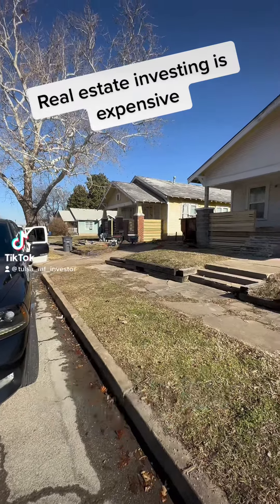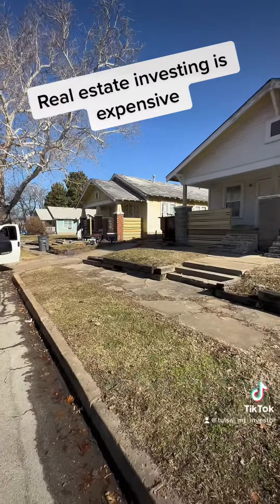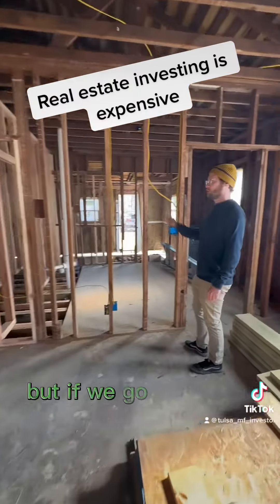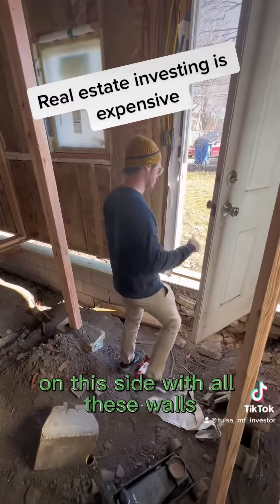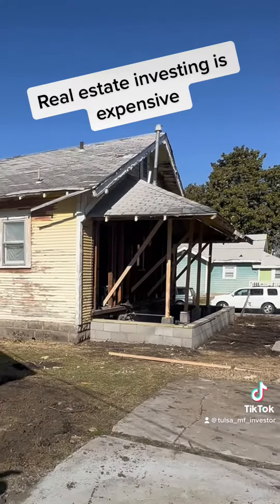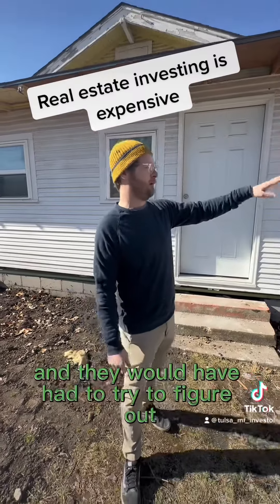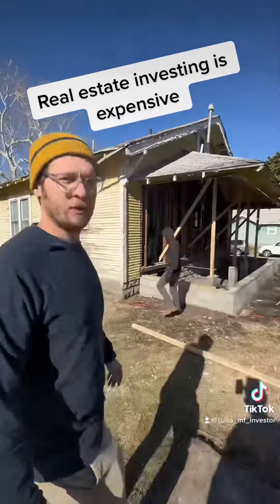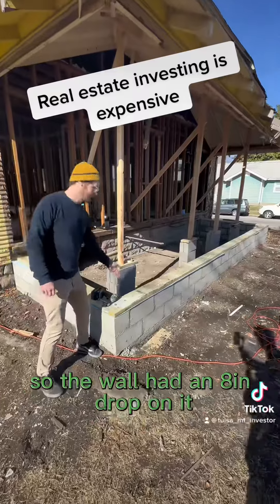Always budget contingency funds.